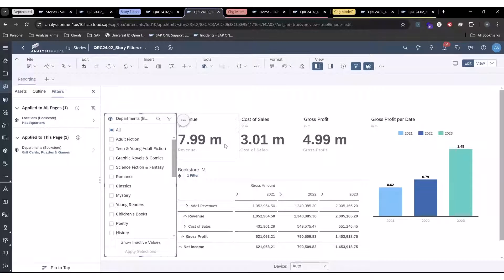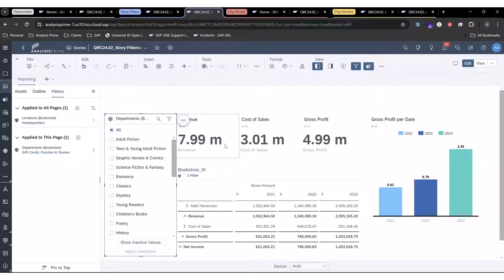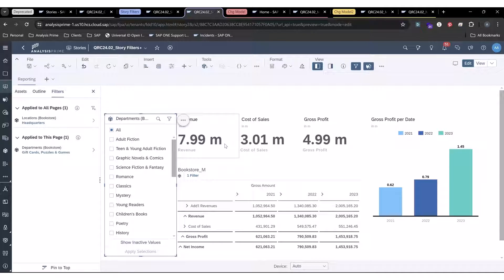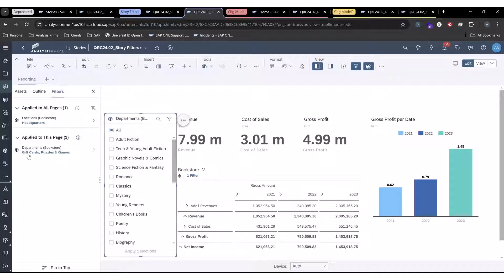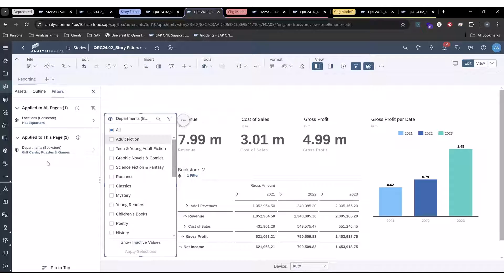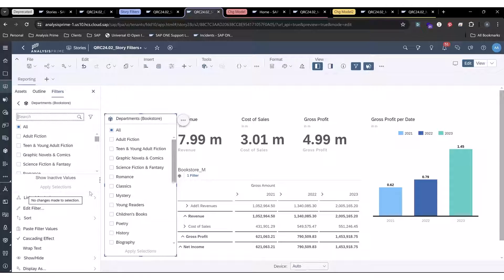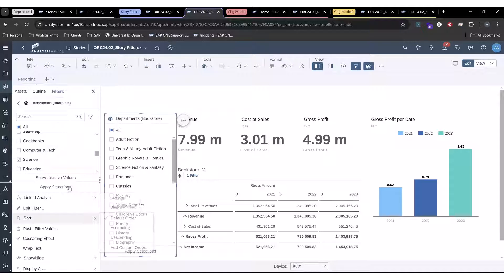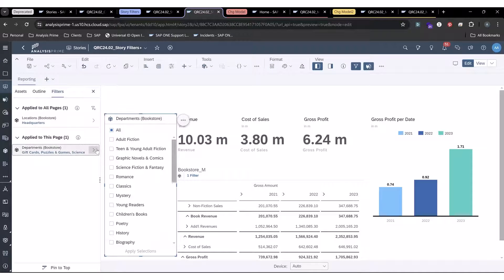Access both story and page filters from the vertical Filter Panel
In this video, we will learn how to access both story and page filters from the vertical Filter panel in the latest release of SAP Analytics Cloud for Q2 2024.